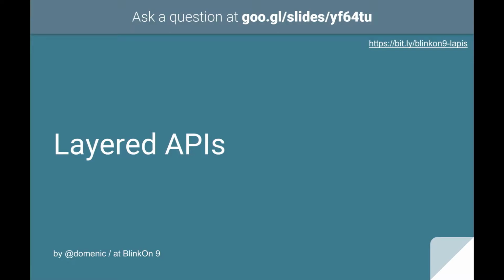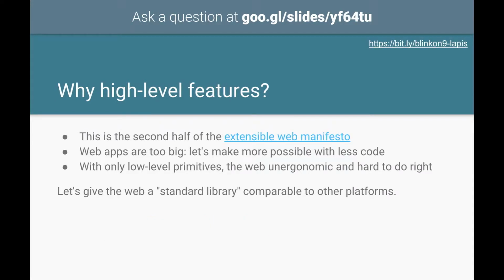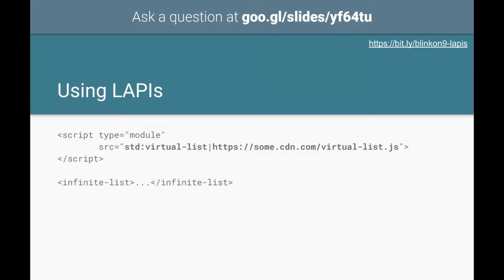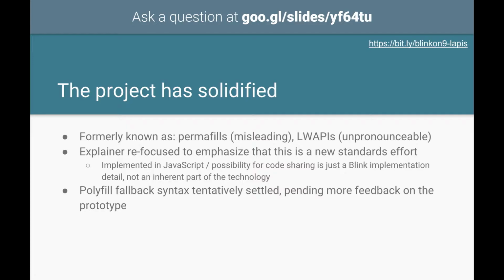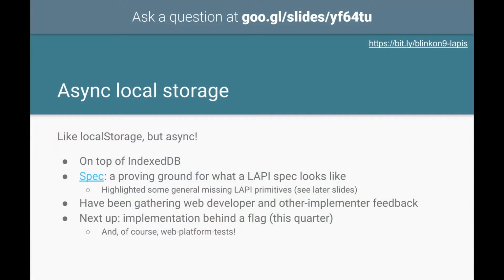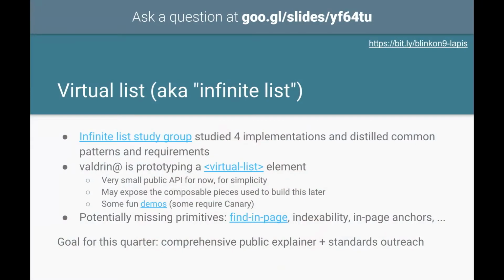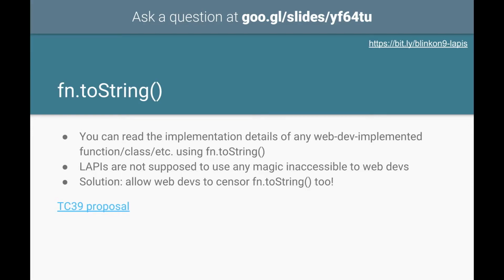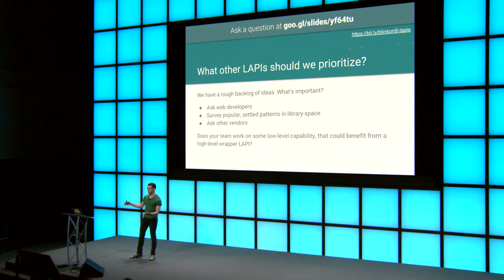BlinkOn 9: Layered web APIs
Domenic Denicola